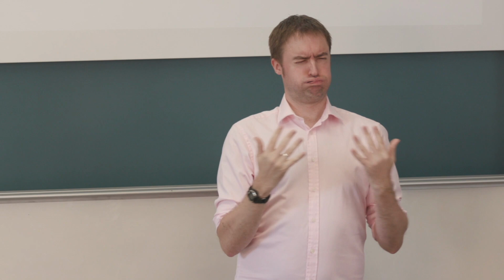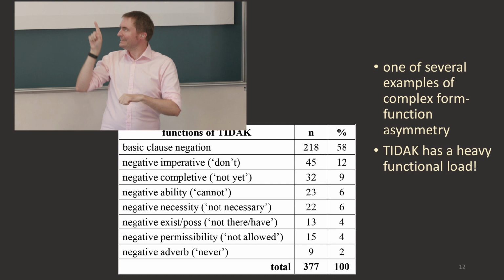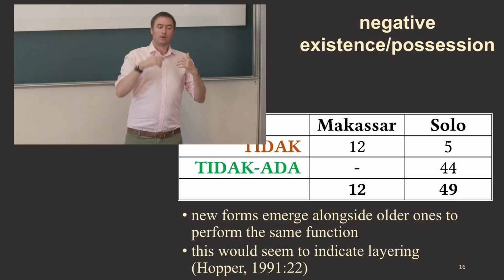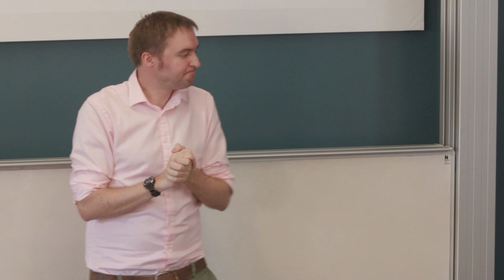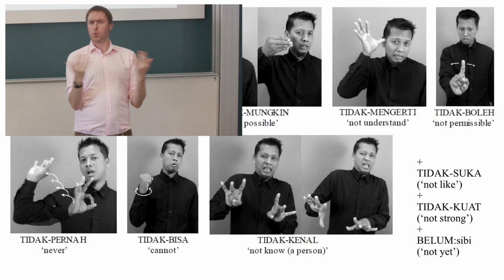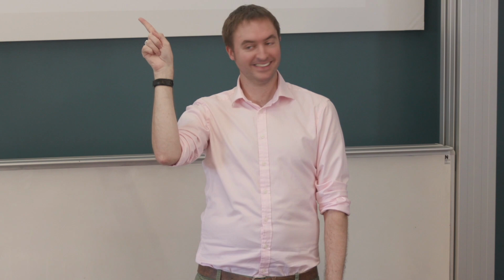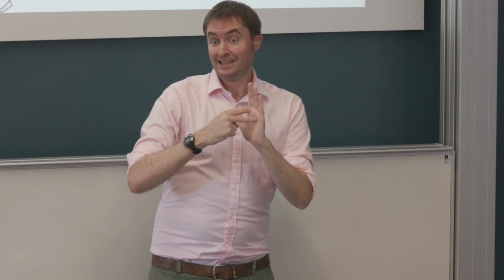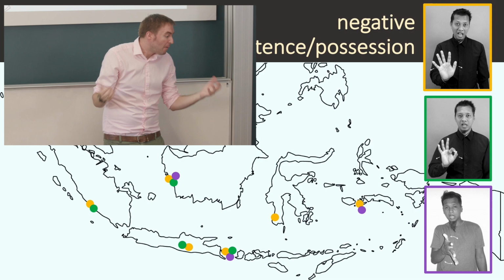Nick Palfreyman, Sign CAFÉ 1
Patterns of variation in a corpus of Indonesian Sign Language
varieties.

Nick Palfreyman (UCLAN) speaking at the first international workshop on cognitive and functional explorations in
sign language linguistics. Held at the University of Birmingham, 30-31 July 2018.